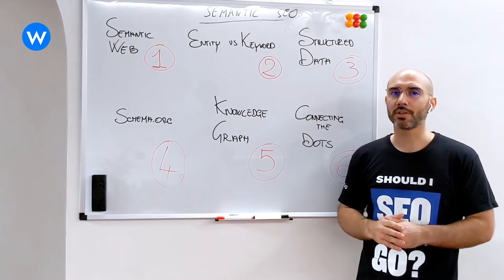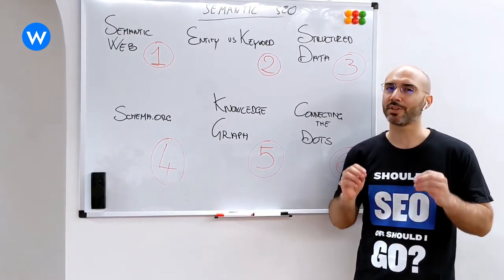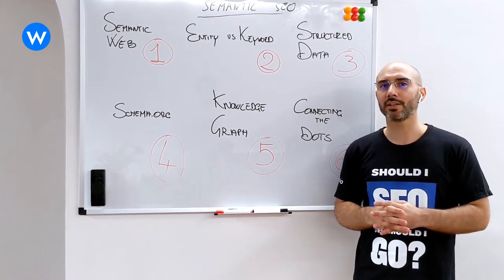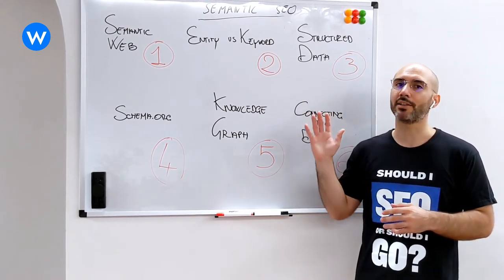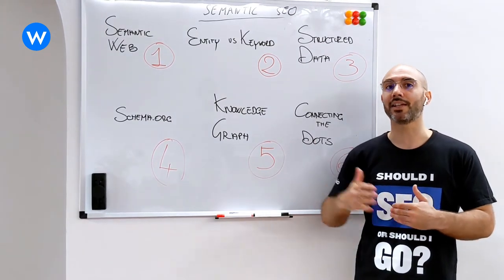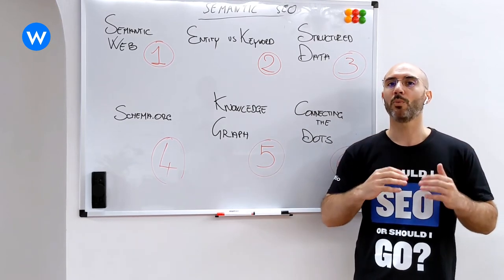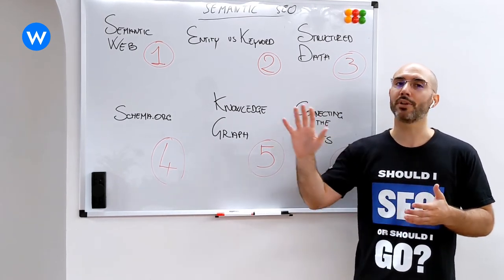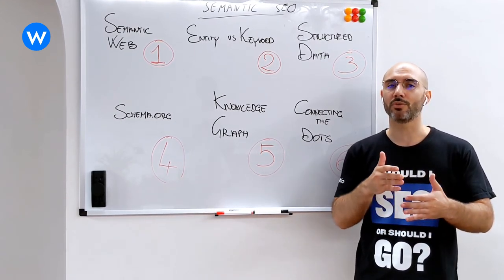What are Structured Data? - Semantic SEO Mini-Course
If HTML allows us to build pages that are easy to read for humans, structured data is what you need to communicate with machines. Find out why with Gennaro.

0:24 How can search engines understand a text?
0:53 We have to define and label it to facilitate the work for the machine